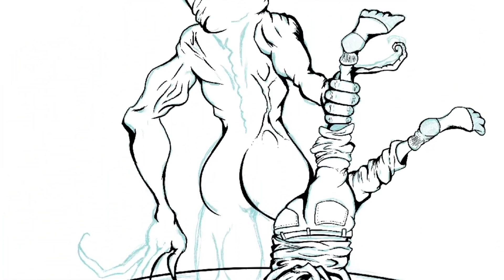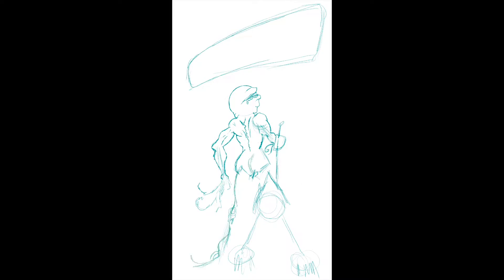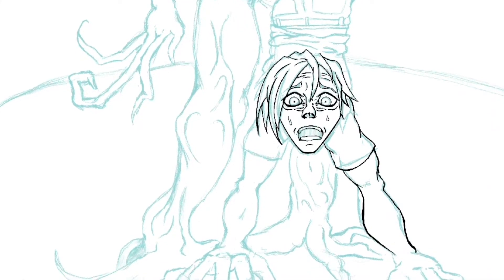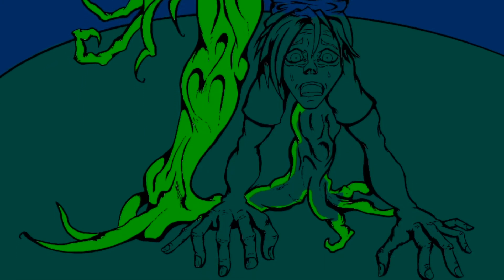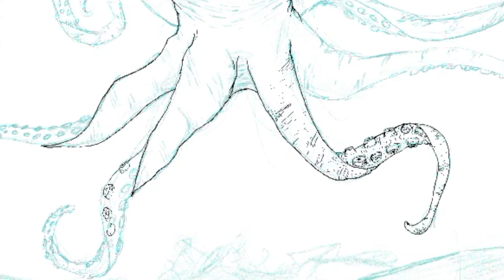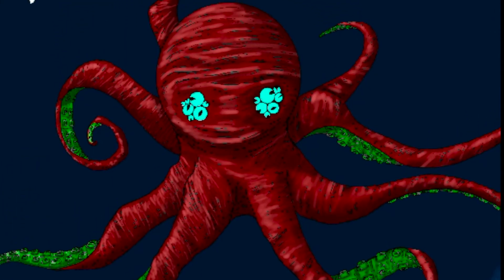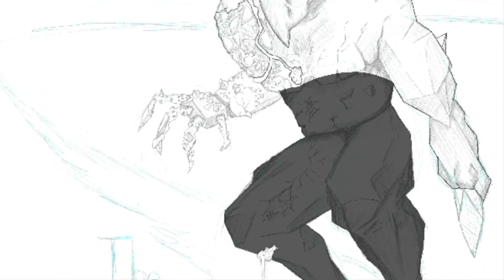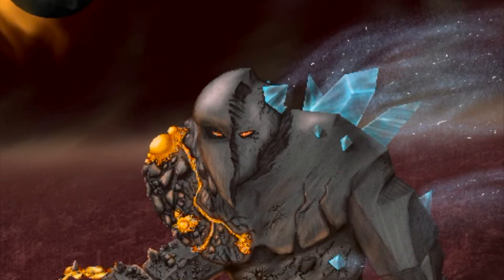Creating 3 Monster Movie Posters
I created 3 digital illustrations. Then I had them printed with high end equipment. These illustrations were made using Procreate on the iPad Pro with the Apple Pencil.